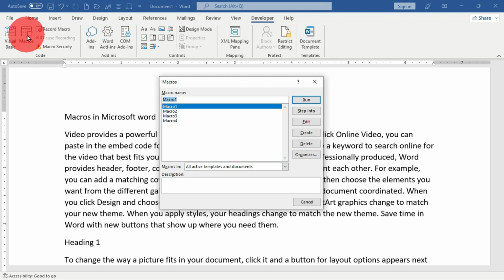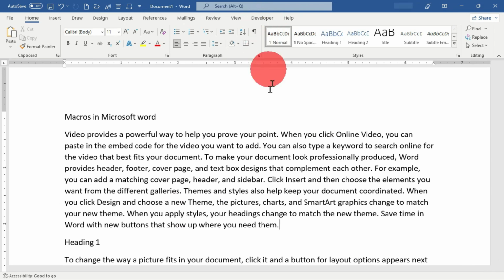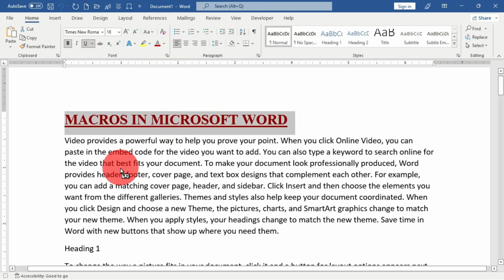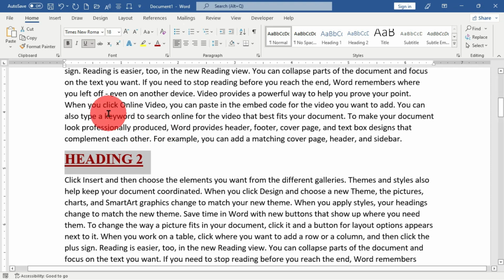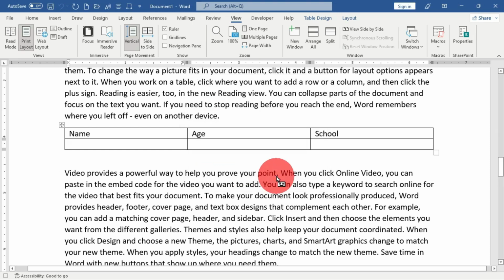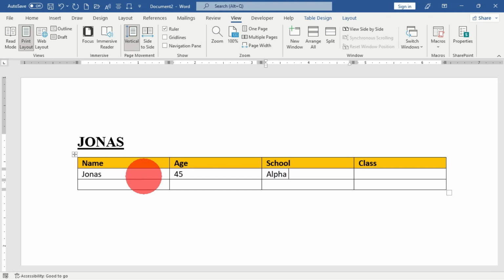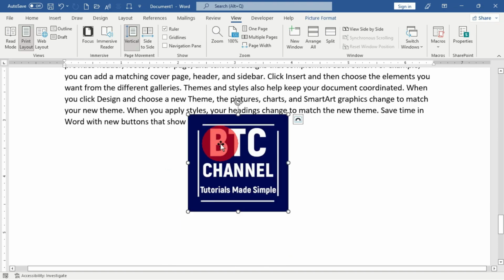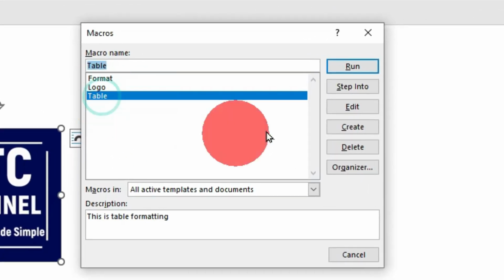How to Create and Use Macros Feature in Microsoft Word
Let's see how to utilize the important feature known as Macros in Microsoft Word. This task enables us to run automate task activity. Let's dive in. Below are timestamps

00:00 Introduction
00:52 Uses of Macros in Microsoft Word
02:05 Importance of Macros and Description
02:30 Accessing Macros in Microsoft Word
05:10 Record Macro using Developer Tab
12:20 Record Macro using View Tab
18:34 Import Image using Macros
24:11 Assigning Macro Keyboard Shortcut
24:41 Video Conclusion